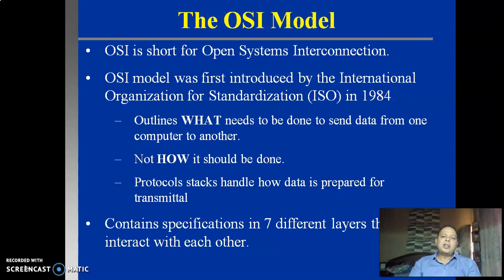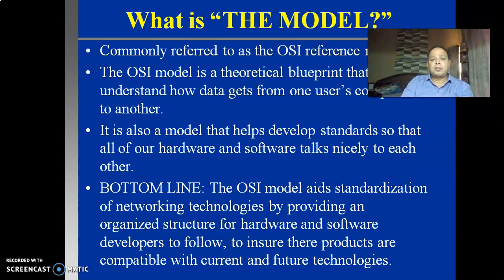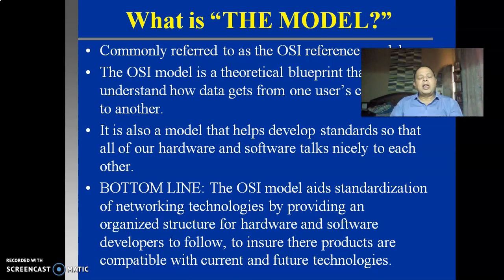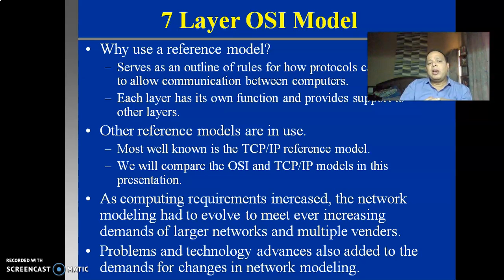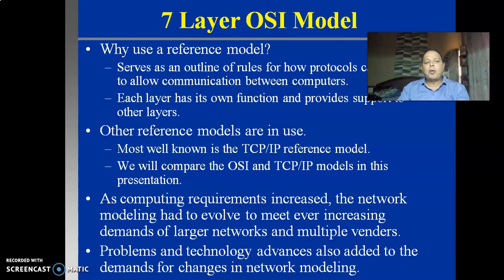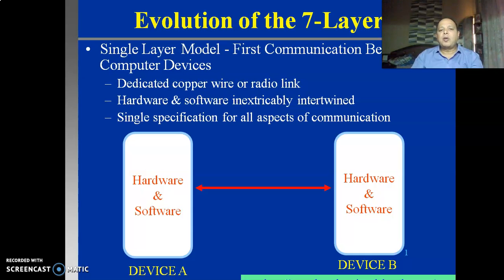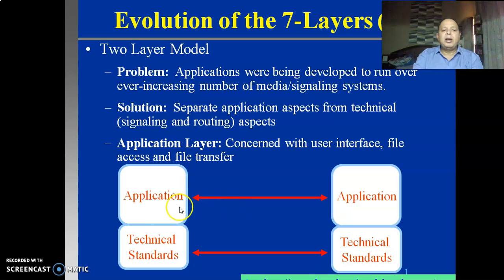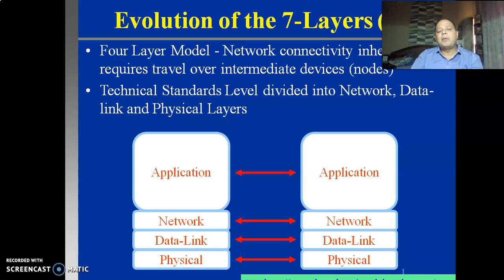Chapter 2 1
This video is regarding the evolution of OSI Model